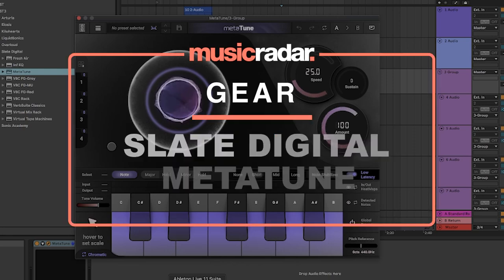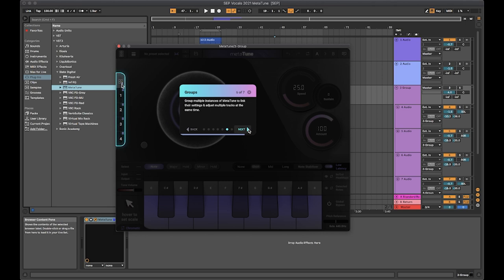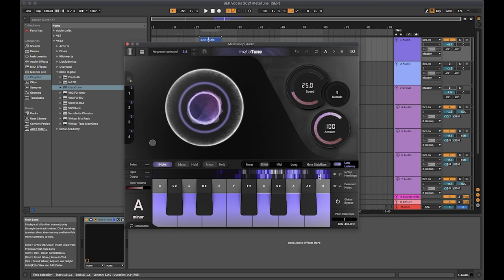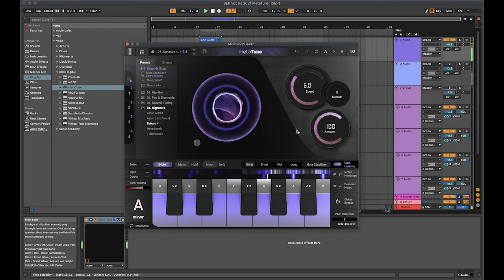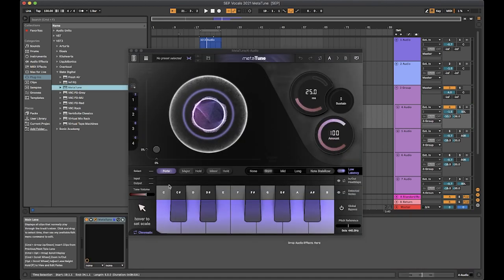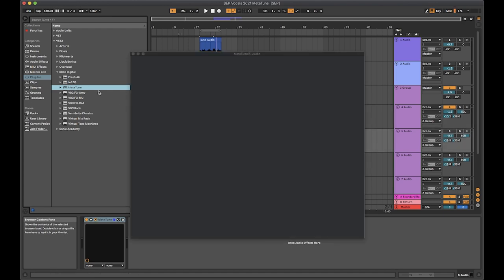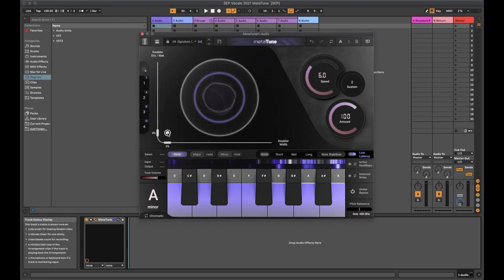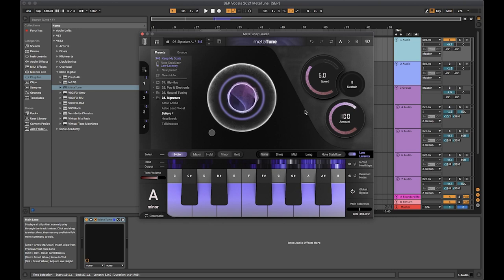Slate Digital MetaTune - The best automatic tuner plugin on earth? - MusicRadar Hands On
If you’re going to create an automatic tuning plugin, it’s inevitable that it will be compared to Antares Auto-Tune, so Slate Digital is coming out fighting, claiming that MetaTune is “the best automatic tuner on earth”.

for more news, reviews and tutorials.